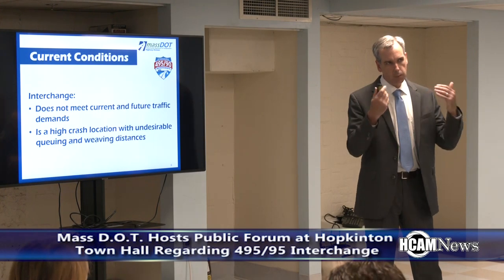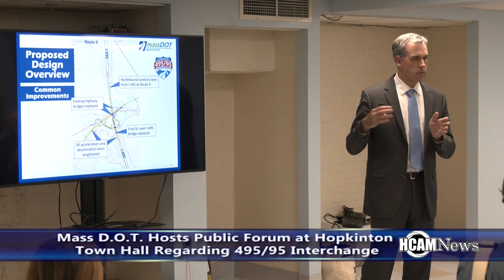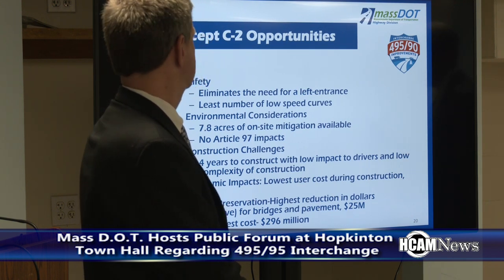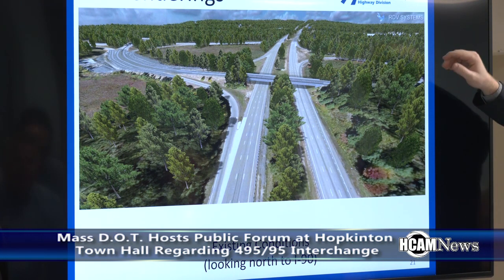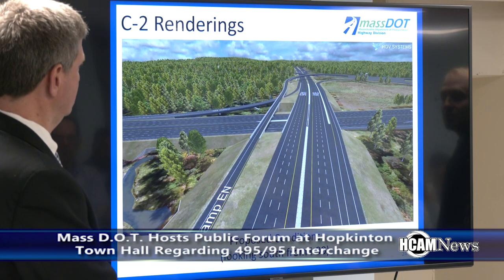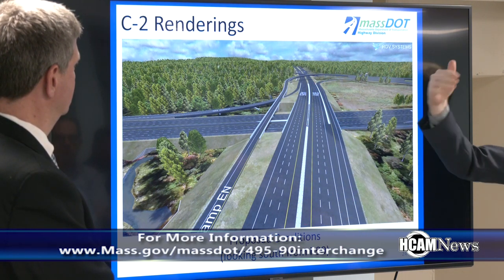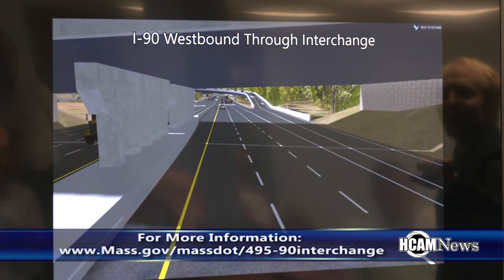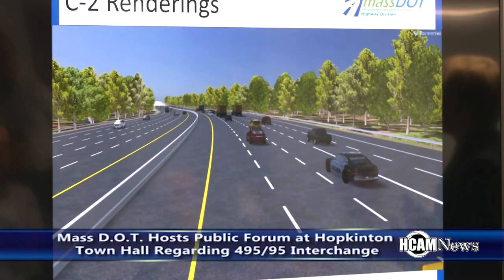MassDot Hosts 495/95 Interchange Public Forum at Hopkinton Town Hall